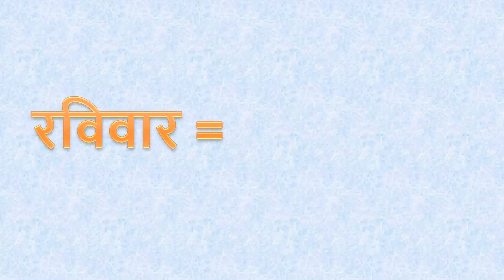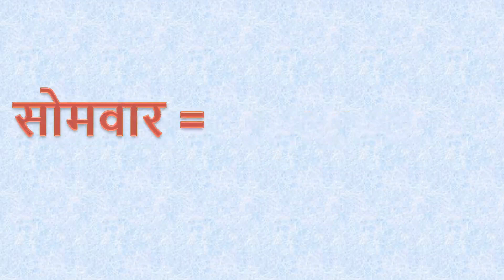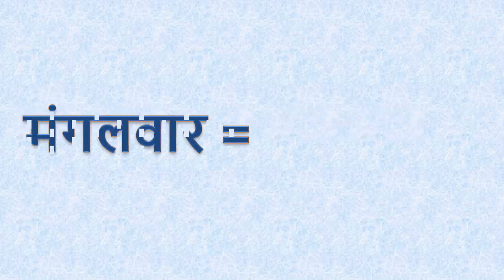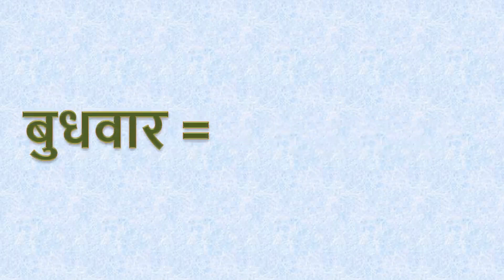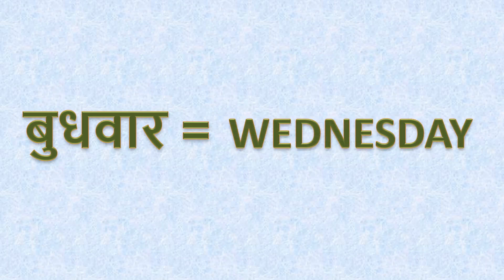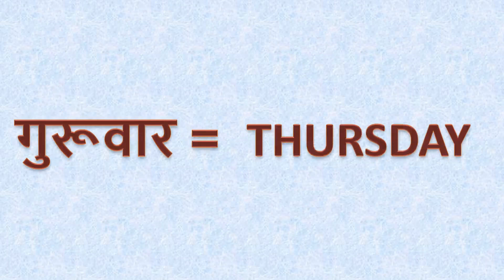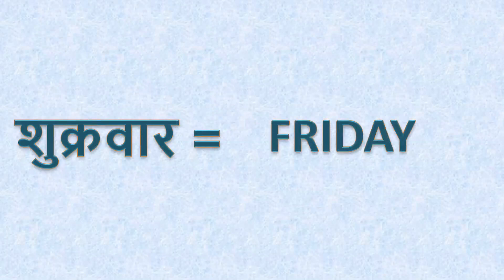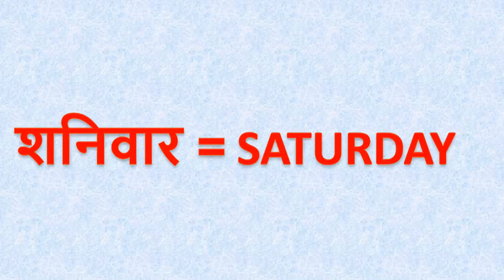DAYS OF WEEK IN HINDI AND ENGLISH#EASY LEARNING#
DAYS OF WEEK IN HINDI AND ENGLISH#EASY LEARNING FOR BEGINNERS#
SCORPIO CLASS HINDI#

THANKYOU